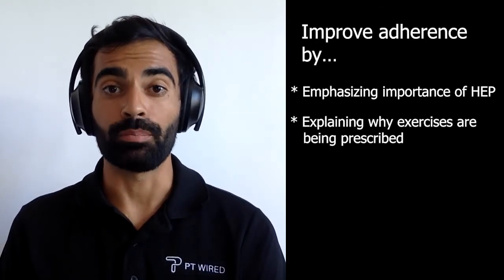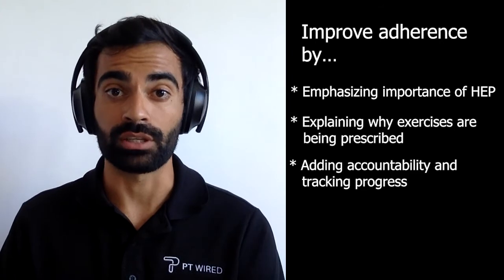3 Tips to Improve Patient Retention for your Physical Therapy Practice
In this video, Vikram talks about 3 Tips to Improve your Patient Retention.

PT Wired is a patient engagement solution that helps physical therapy clinics prevent patient dropout, improve brand engagement, and boost internal marketing.

Today, PT Wired powers over 200 physical therapy practices as #1 highest-rated Physical Therapy Software company on Capterra, winning 2020 awards for Best Value and Best Ease of Use.